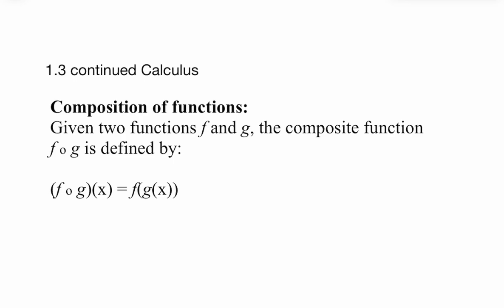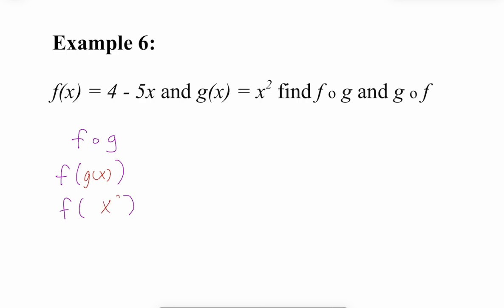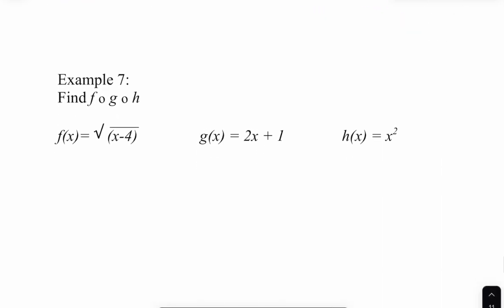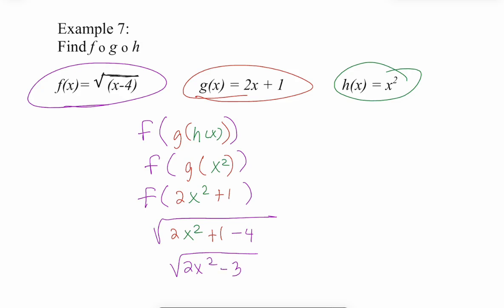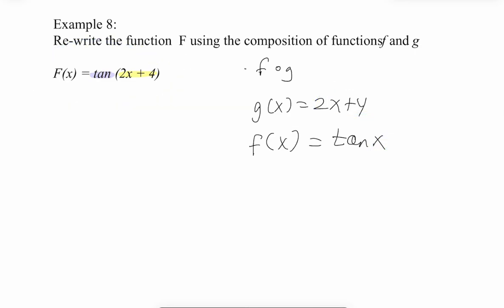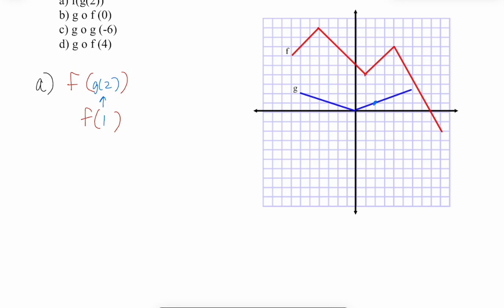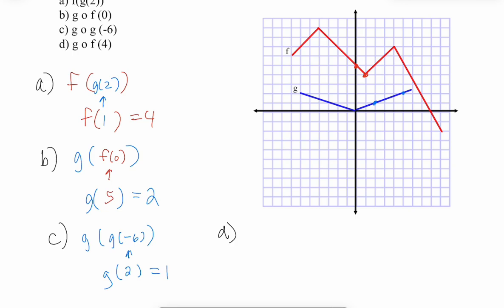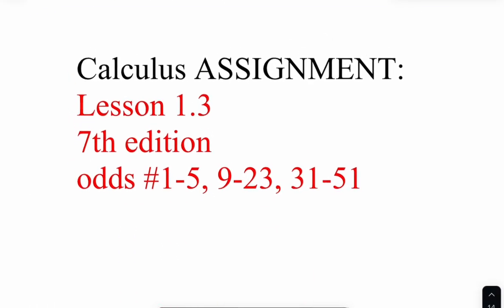1.3 Composition of Functions (part 2) Calculus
review of the composition of functions